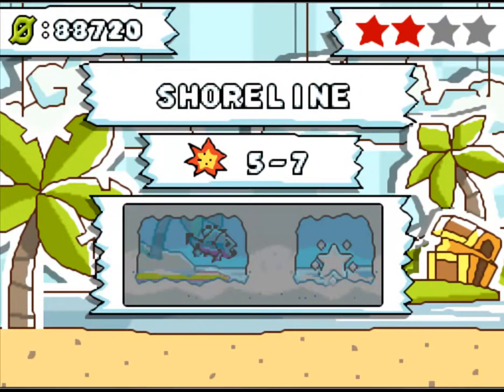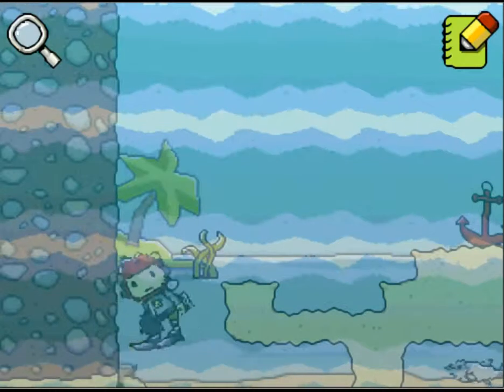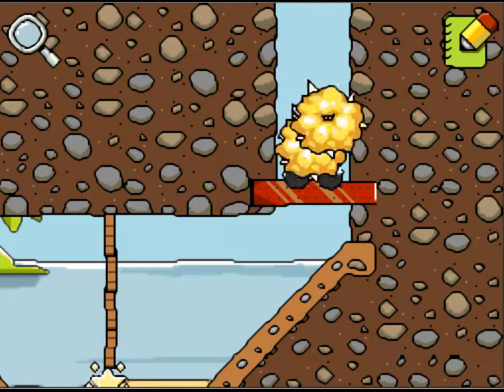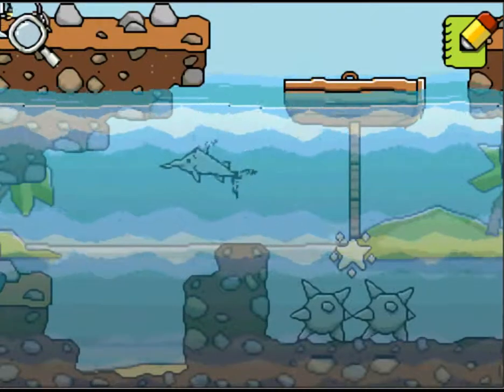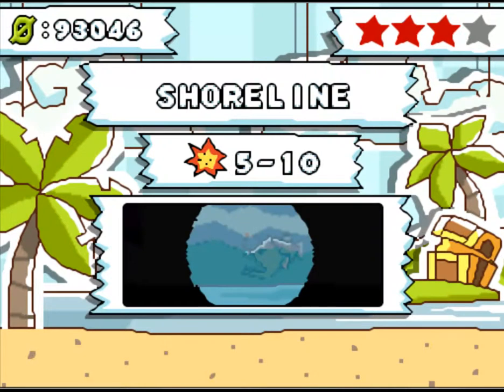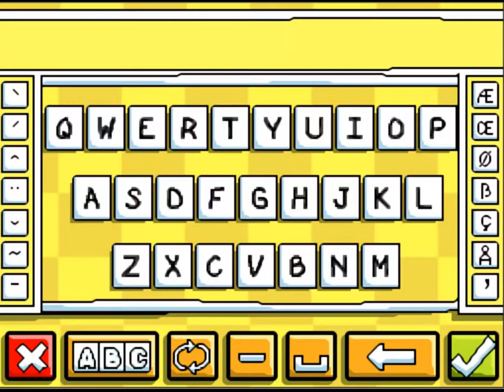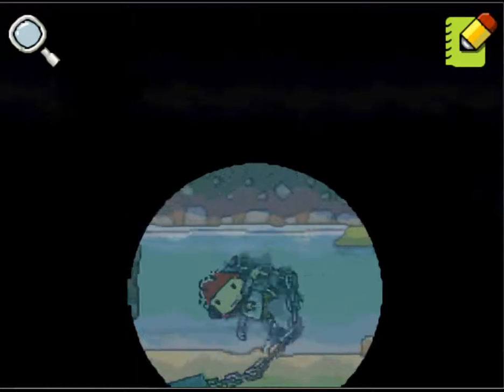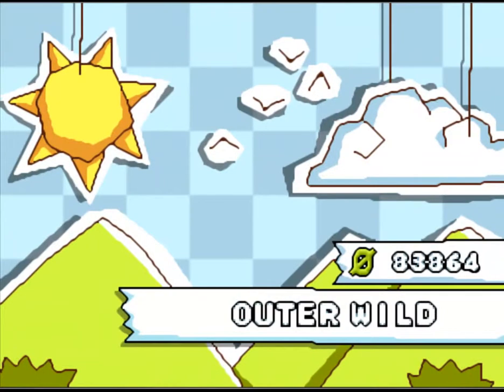Episode 21 - Lets Play Scribblenauts: World 5; Action 7-11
Wow, it has been over two and a half years but I have come to a time in my life where I think I can make time for youtube again. There will be a video in the next few days detailing what I plan, and what I've been doing too.

But, in this episode (which was recorded back in 2012) I finish up the Shorline World with Action Mode levels 5 - 7 to 5 - 11.

This marks the half way point of my Scribblenauts LP. I have no idea why I did not upload this back then, but I am glad I found it.